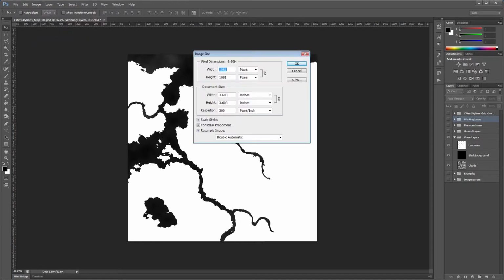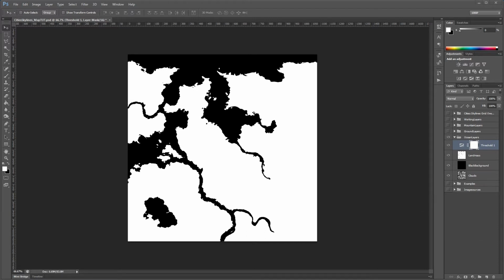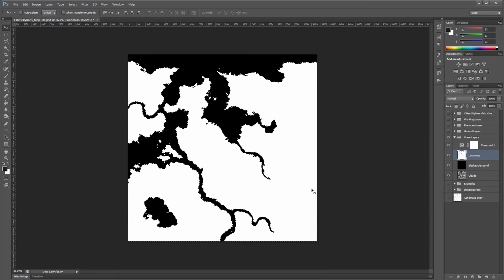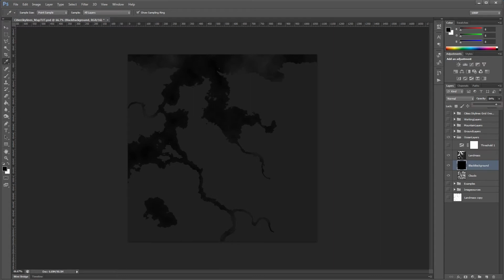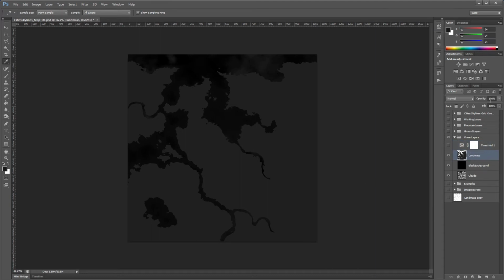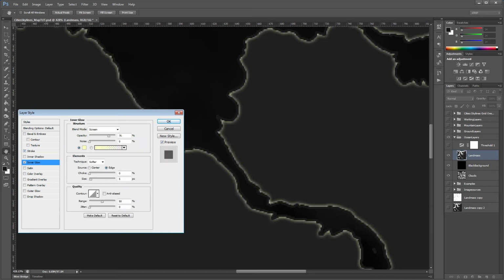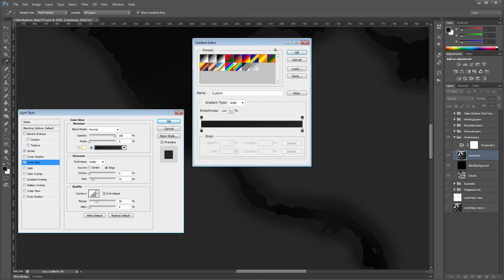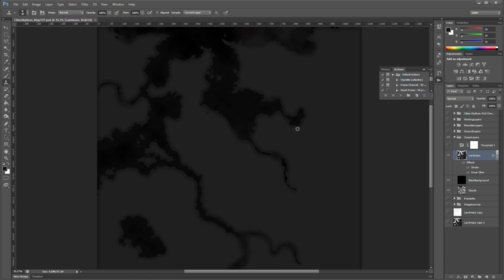Cities:Skylines | Map Making Tutorial | Part 2 [Photoshop]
After my experience making the Portland, Oregon map in Season 2, episode 1 of my Let's Play series, I realized that the process I used to make maps for RPG games could translate well into making custom maps for Cities:Skylines.

So, after some experimenting, I found a process that worked very well.  With some pre-planning and thought toward game play and the process of opening up new tile in the game, we can create some really interesting, fantasy maps.

This is Part 2 - At the beginning of the video I add more technical information on the file set up so that you can set up your base if you'd like. After some technical discussion, we  focus on refining the shoreline by adding a soft gradient and preparing the ground layer for further refinement in Part 3.

Your Heightmap Directory SHOULD be:
C:\Users\yourusername\AppData\Local\Colossal Order\Cities_Skylines\Addons\MapEditor\Heightmaps

Part 1 introduced you to some of the mechanics of the how the game imports and reads height maps, and how that translates into a Photoshop workflow.  We looked at a test map that I created to show how grayscale values translate into heights in-game, then we build the lower layers (Ocean and landmass).

Part 3 will continue work on the ground layer up to the highest elevations, then we'll take the heightmap into C:S and prepare it for adding assets and getting it ready for game play.

See Episode 4 for downloadable files